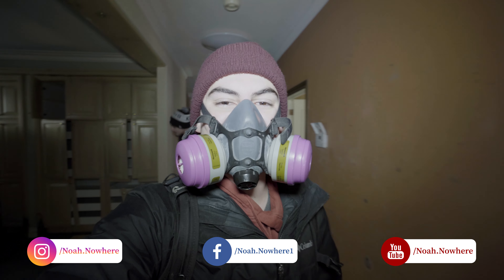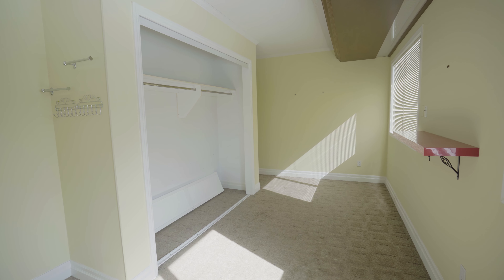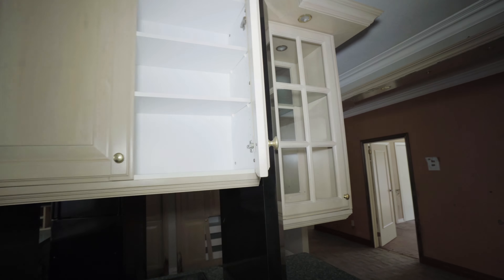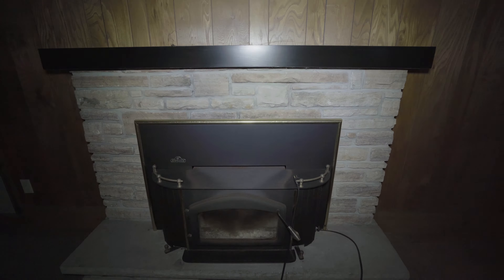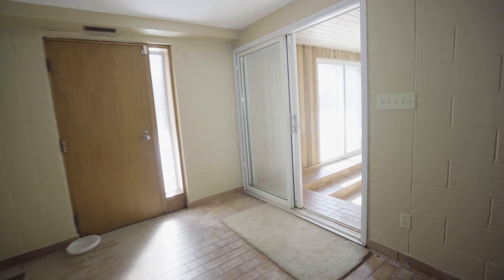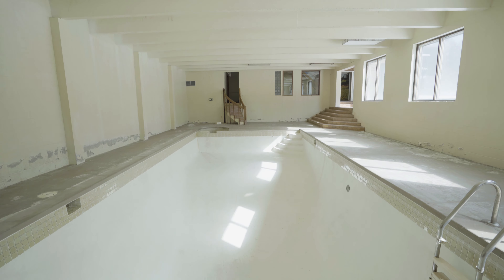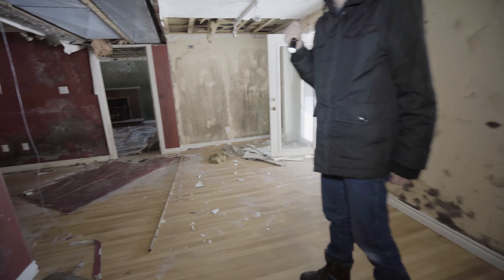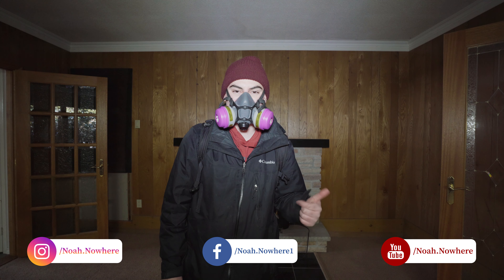ABANDONED 3 Million Dollar Pool MANSION (Forgotten Homes Ontario Ep.40)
Built in 1969, this abandoned home sits rotting away. In 1981, a massive expansion was added, upgrading this house from modest to mansion status. The condition of the house ranges from rooms which look as though they have been rotting for years, to rooms which look as though they have only recently been vacated. Currently worth roughly 3 million dollars, this home is set to be demolished to make way for townhouses like many of the previous homes we have explored. Until then, it remains empty and decaying.